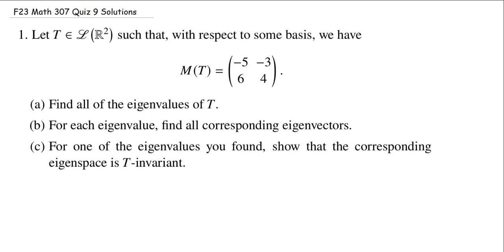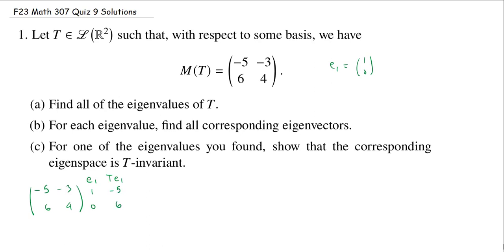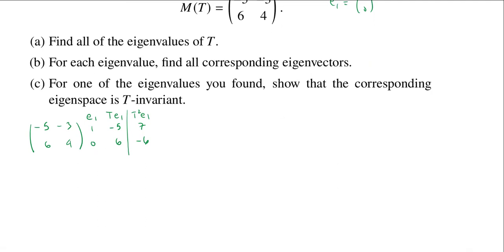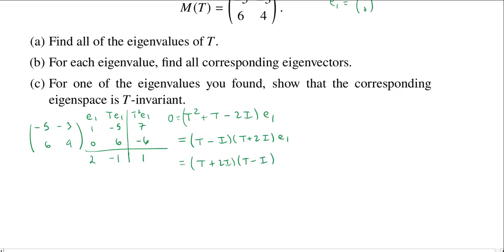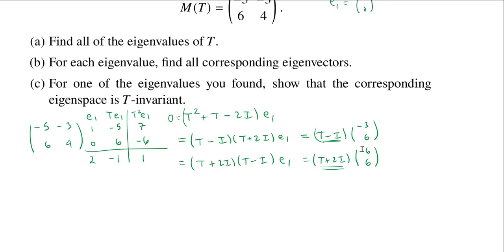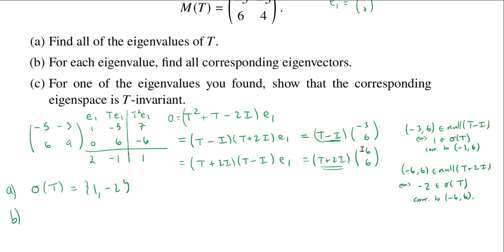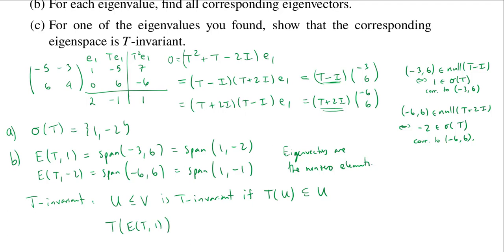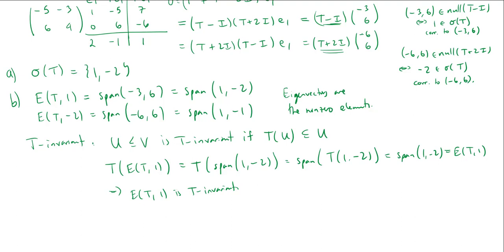Finding eigenvalues and eigenvectors at the same time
We simultaneously find the eigenvalues and eigenvectors of a 2 x 2 matrix and also show that one of the eigenspaces is invariant under the underlying operator.